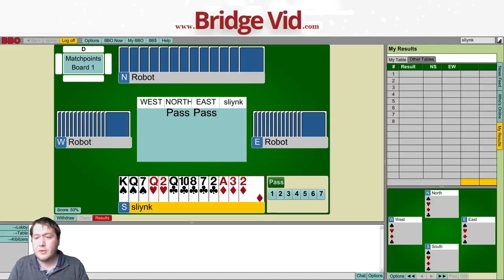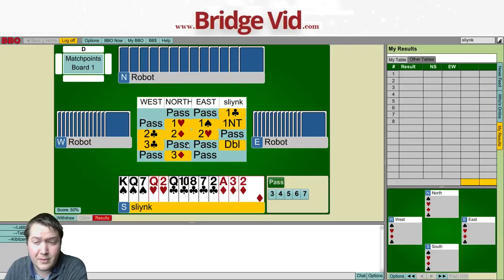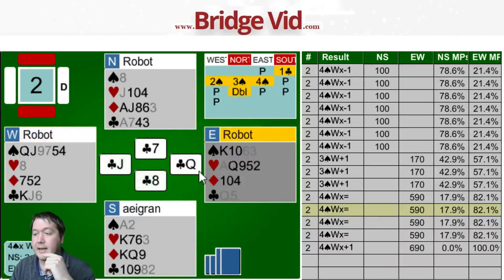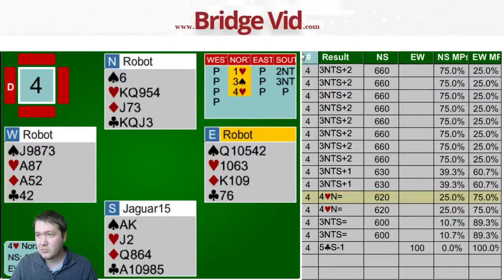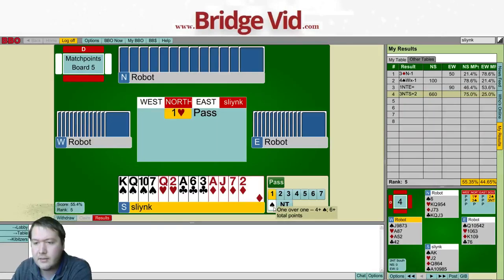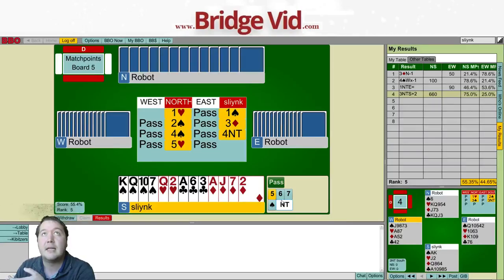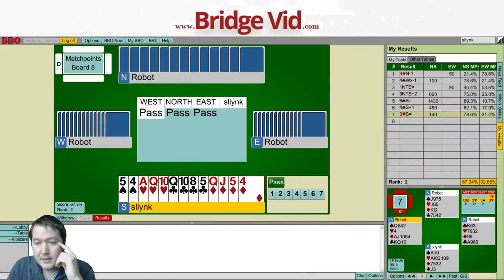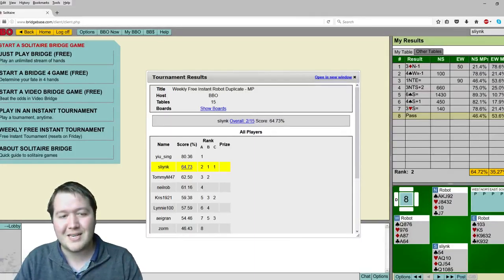How To Improve Bidding Judgement - Weekly Free #71 - Expert Bridge Analysis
Here I play an 8 board BBO tournament and explain my thoughts on improving bidding judgement.

I had issues editing this video.